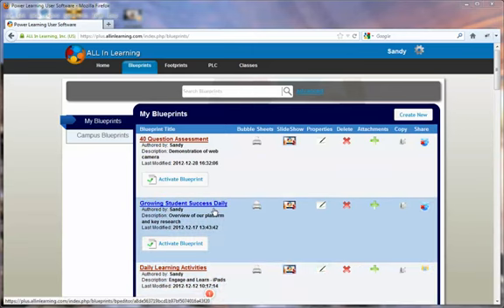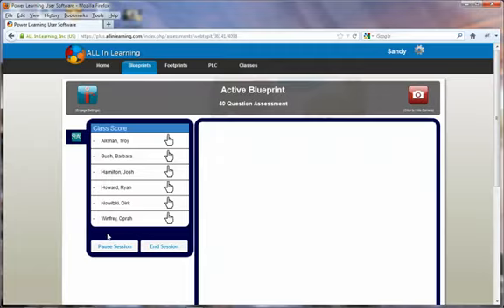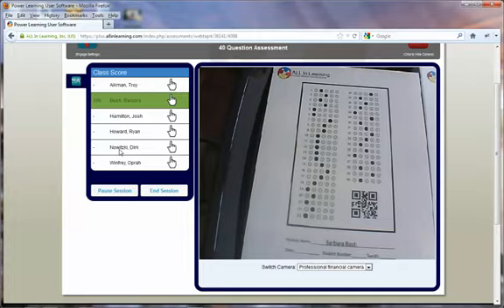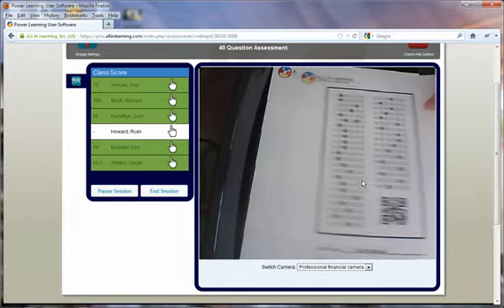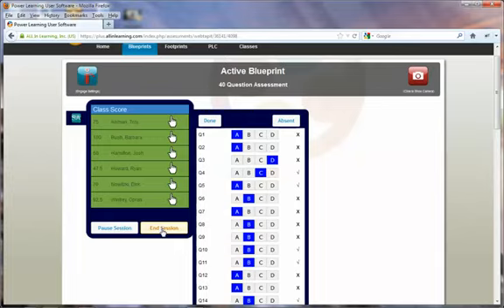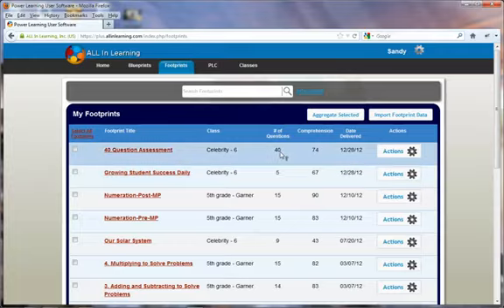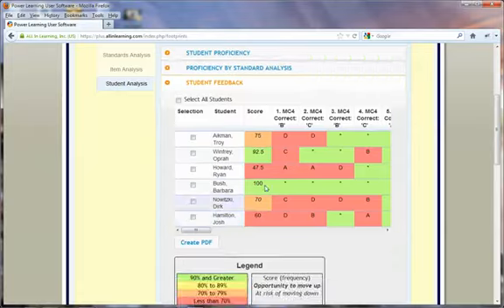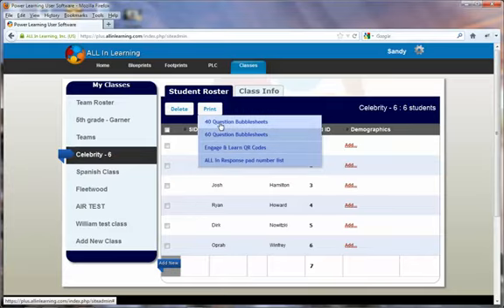Scanning Bubble Sheets in the Cloud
See how ALL In Learning makes bubble-sheet scanning simple, fast, and cloud-connected so educators can spend less time grading and more time acting on results.